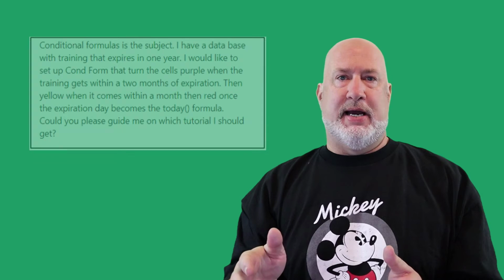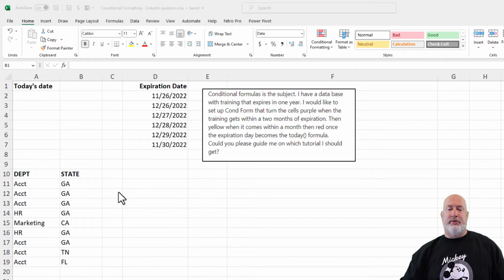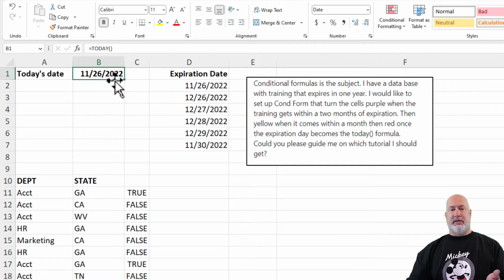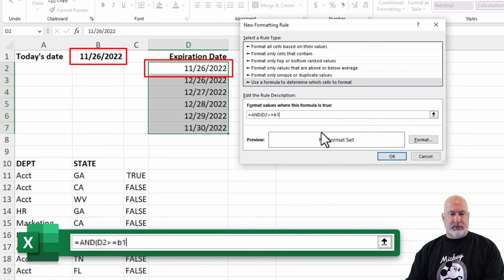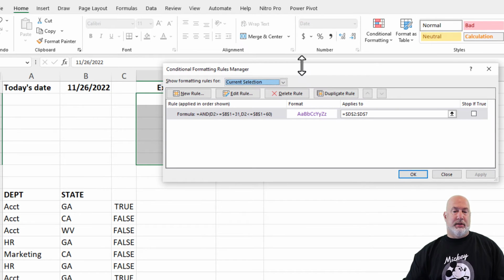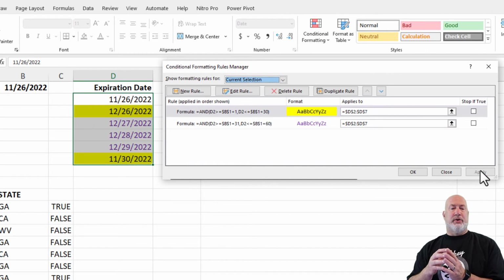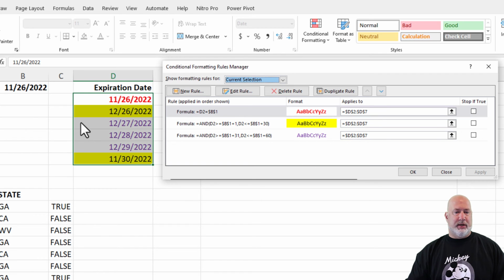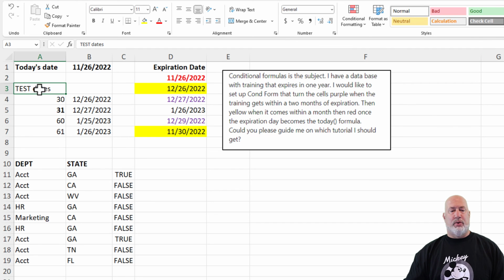Excel Tiered Conditional Formatting with Dates using functions AND and TODAY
Conditional Formatting is one of Excel's best features. It is easy to use and is great for visual representations of data. When you add dates to conditional formatting with tiered dates, the TODAY and AND functions come in handy. This video came from a message I received on LinkedIn. A realtor in Las Vegas was using this for training expiration dates. It was a great question. I created three conditional formats with 31 to 60 days, 1 to 30 days, and today's date.

Chapters:
0:00 Intro
0:25 Question about Conditional Formatting
1:25 AND Function in Excel
2:18 TODAY Function in Excel
2:36 Conditional Formatting - Rule 1
4:35 Conditional Formatting - Duplicate Rule / Rule 2
5:55 - Conditional Formatting Rule 3

-- EQUIPMENT USED
○ My camera